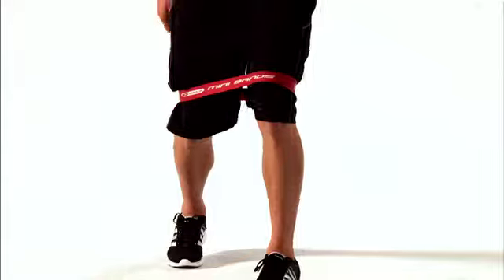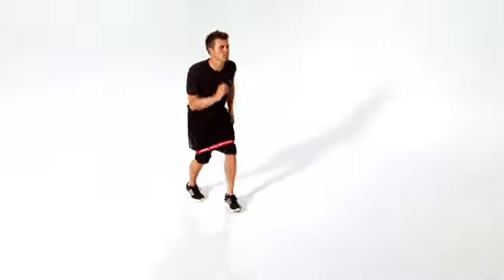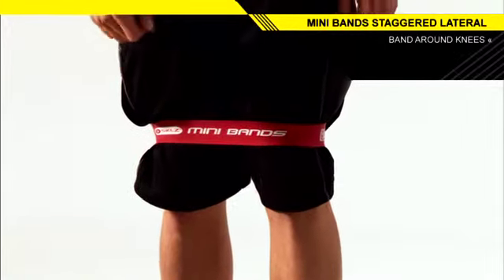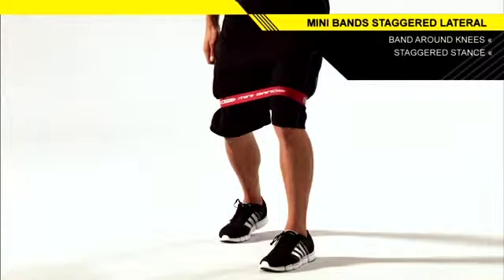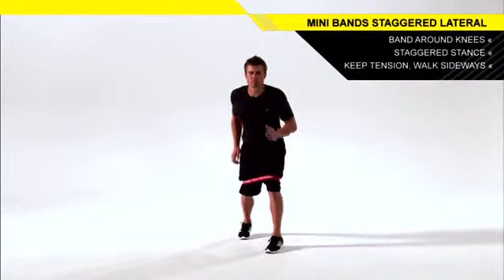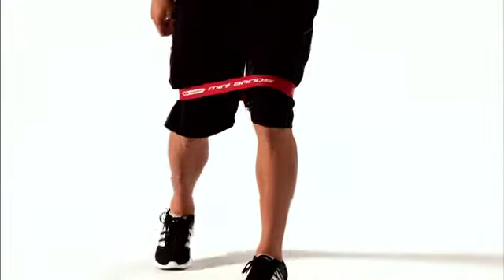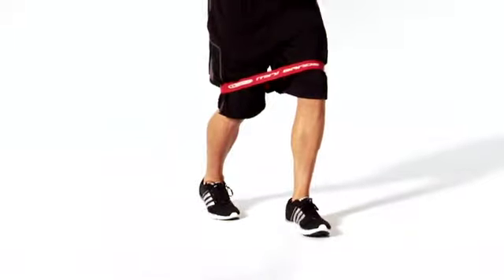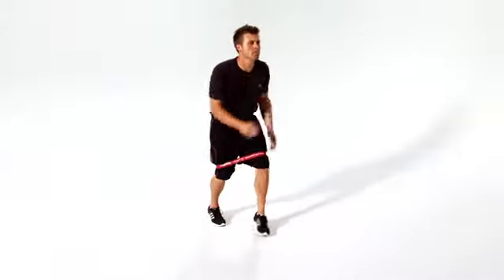Mini Bands Staggered Lateral Bent Leg Walk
The mini band staggered lateral bent legs walk aims to improve the strength and stability of your hips and glutes. Healthy hips are imperative for soccer players because they help orchestrate the functionality of the rest of the lower body. Strong glutes will help reduce the risk of injury.